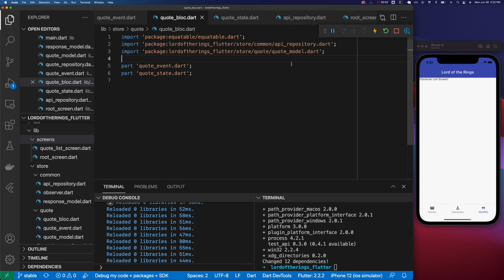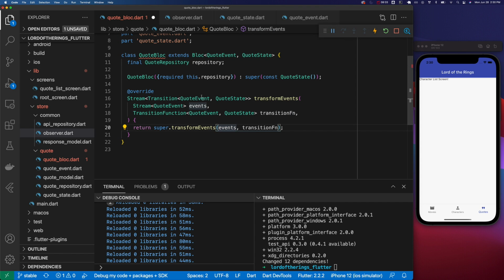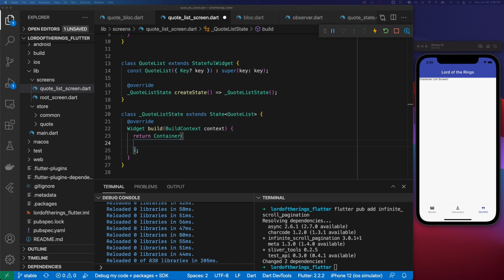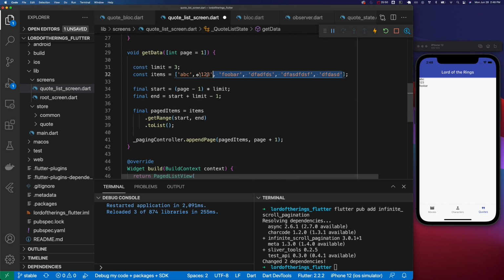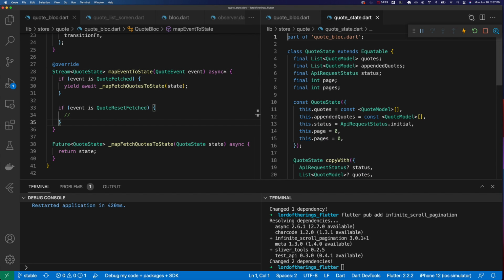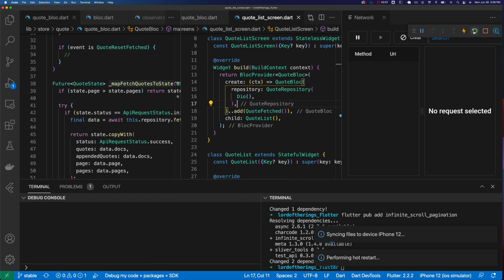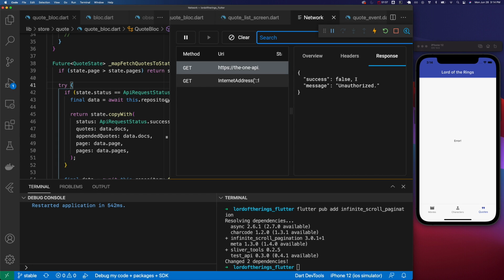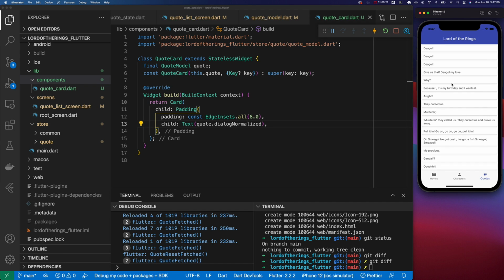LOTR Flutter App Dev - Part 2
In part 2 of this series, we'll be creating a Lord of the Rings companion app using Flutter and Bloc.

By making use of a free API called "The One API to rule them all" we'll touch base on complex state management techniques using flutter bloc as well as combining it with infinite scroll pagination. And with every API comes the need to consume it. We'll be using Dio along with our own API repository.